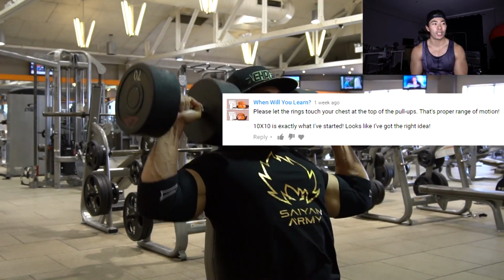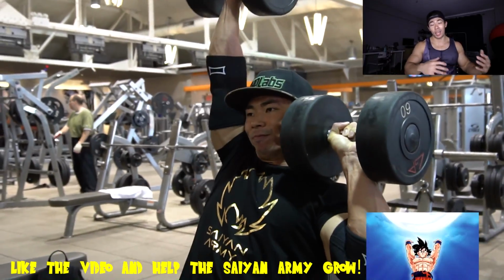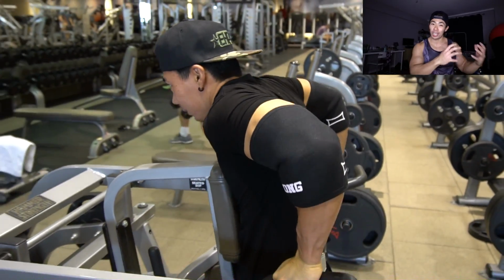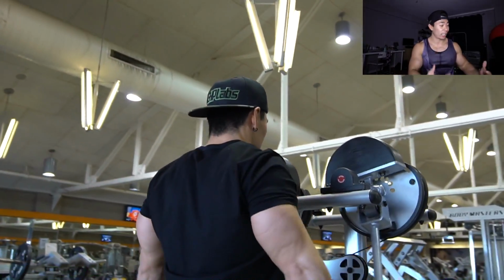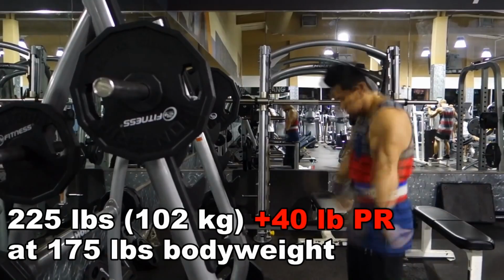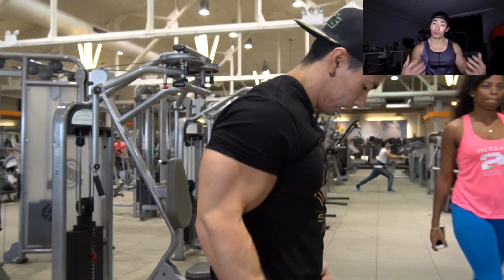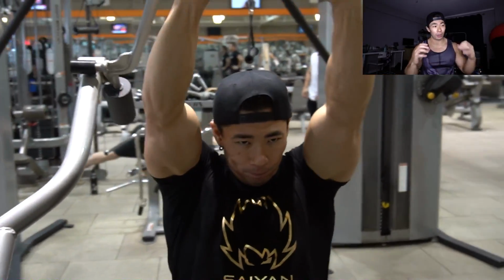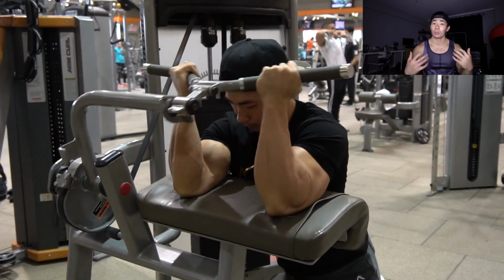WHEN IS THE BEST TIME TO DO CARDIO FOR FAT LOSS? (Q&A)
Supplements - Check out EHPLabs $97 holiday deal use "GoGoku" for a free snap back!